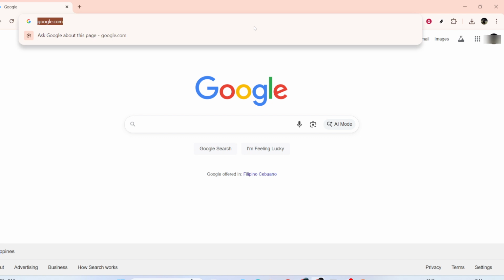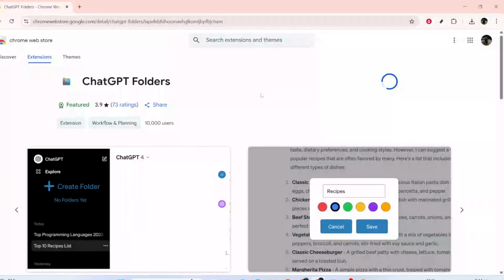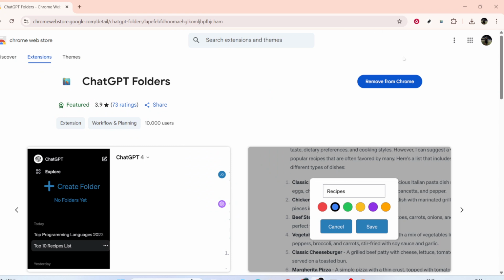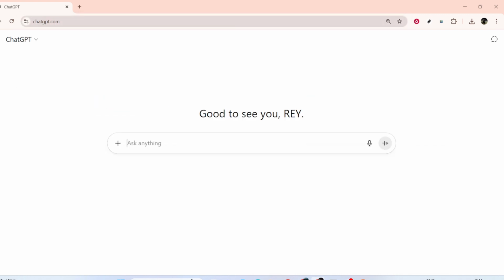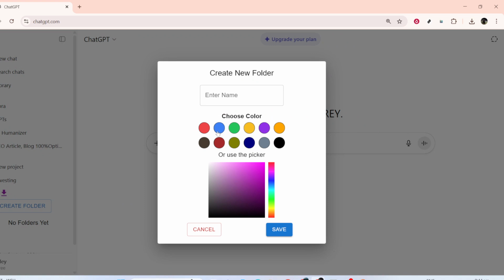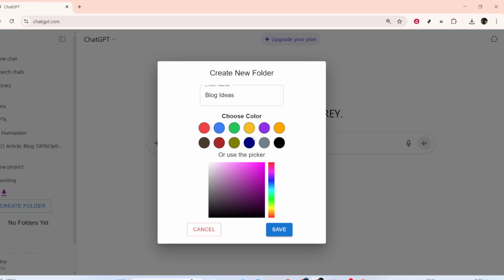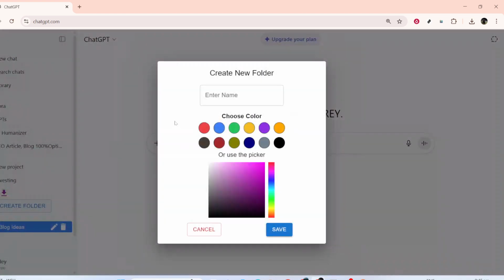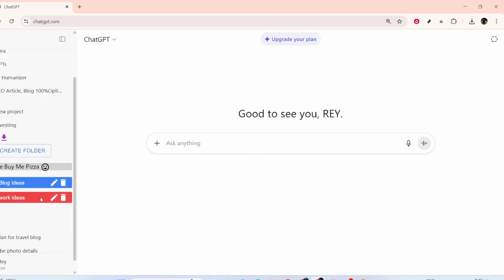How to Organize Chats in ChatGPT with Folders